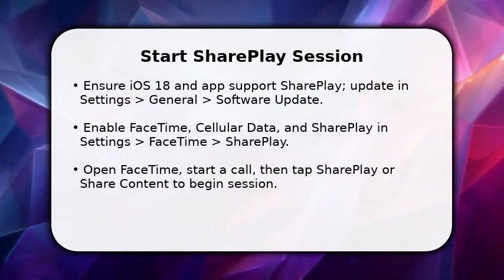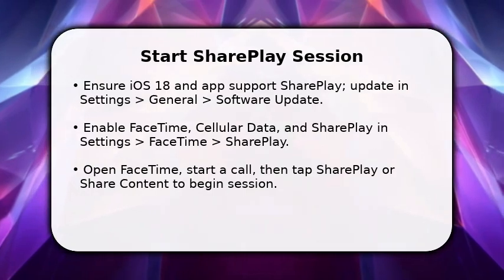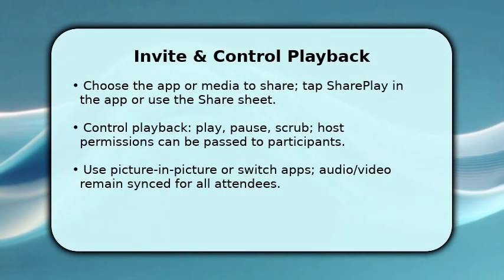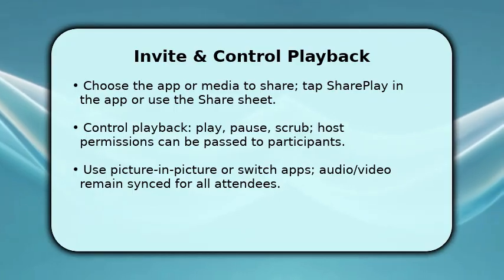How to Use Shareplay in Ios 18 (only Way)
Discover the exclusive method to integrate SharePlay into iOS 18 for an immersive gaming experience. This video guide provides step-bythy instructions and tips on how to use this feature effectively, ensuring you can share your game sessions with friends seamlessly.

SharePlay, iOS 18 integration, gaming session sharing, step-by-step instruction, immersive experience

.shareplay .iosintegrationguide .gamefriendsharing .stepbystepinstructions .immersivegaming